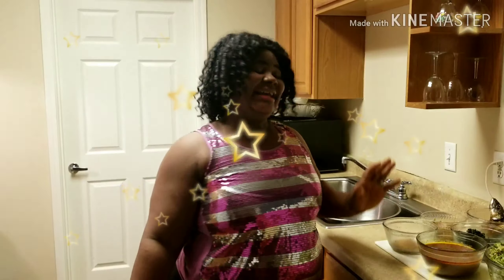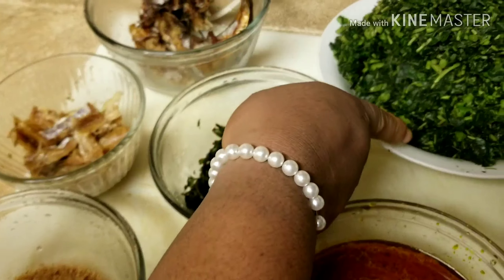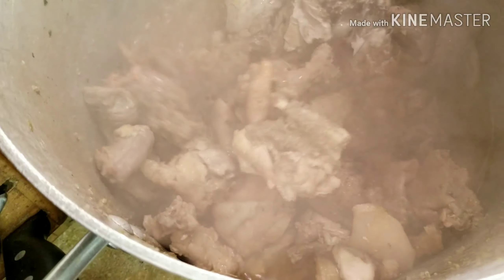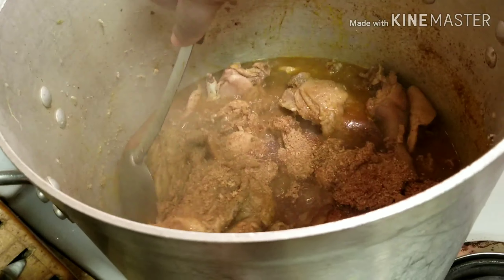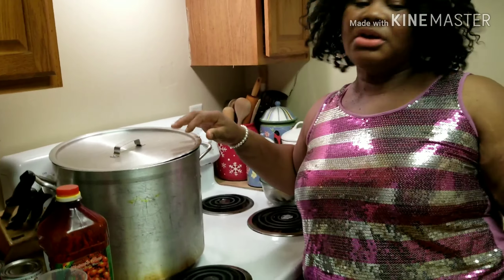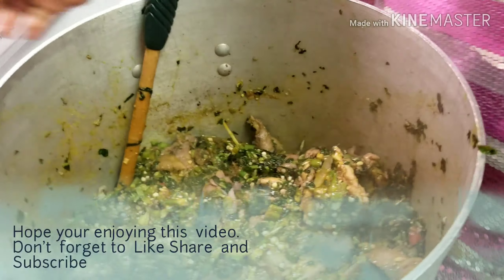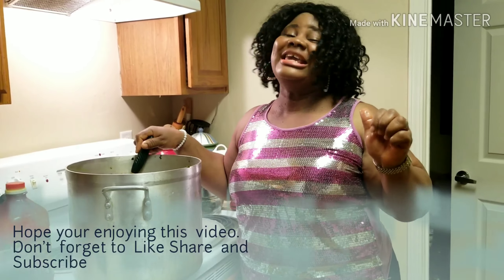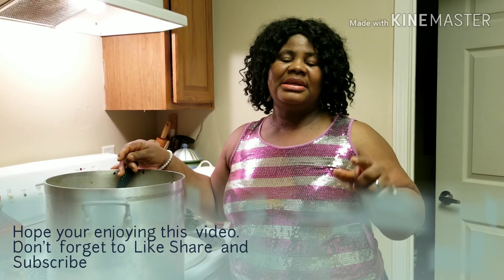How To prepare Nigeria Okra/OGBONNO Soup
In this video I will take through  on how to prepare Nigeria  Okra  Soup .Hope you enjoy the  rest of the  video.